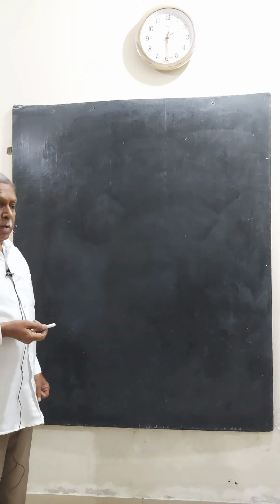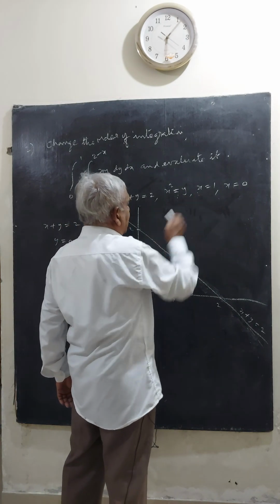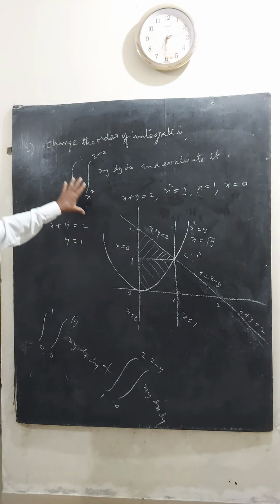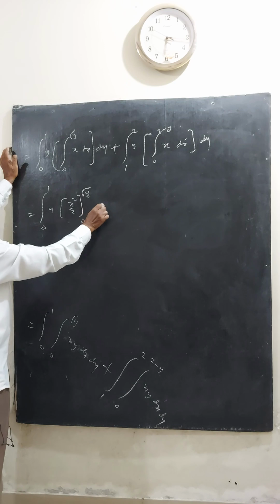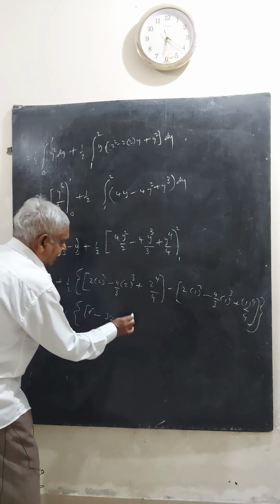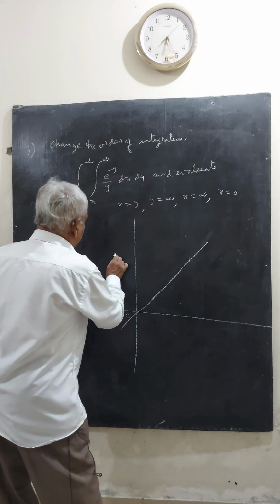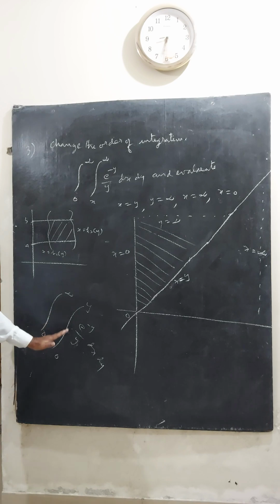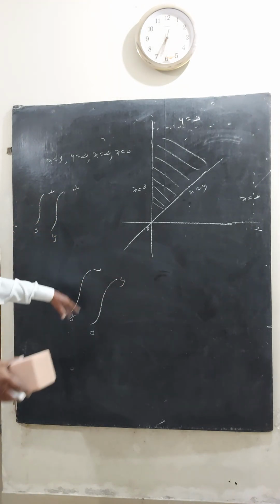9 October 2024